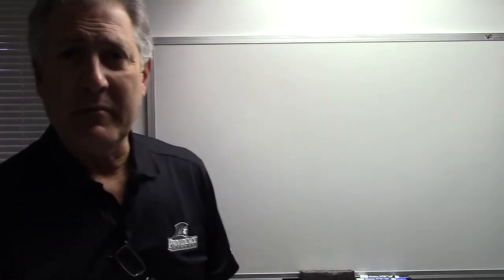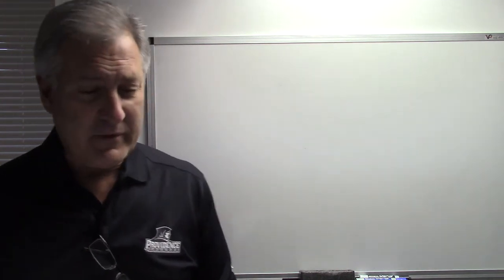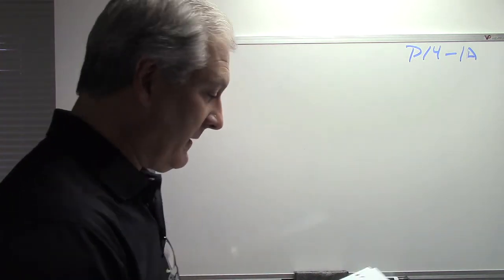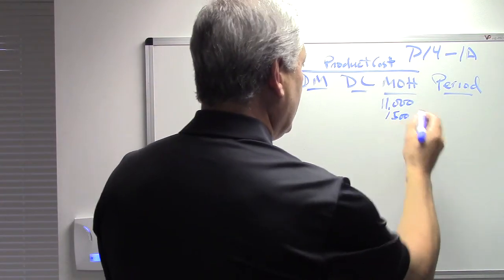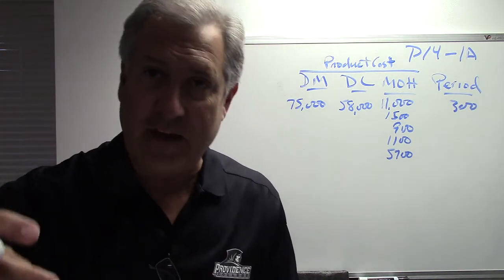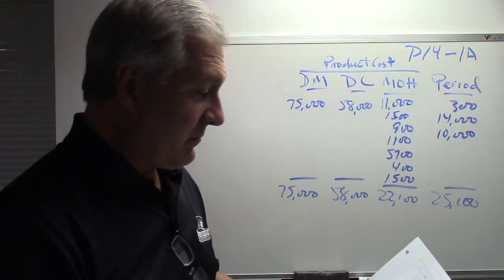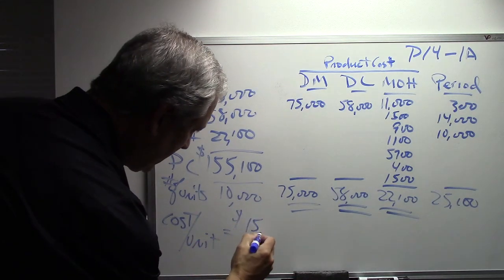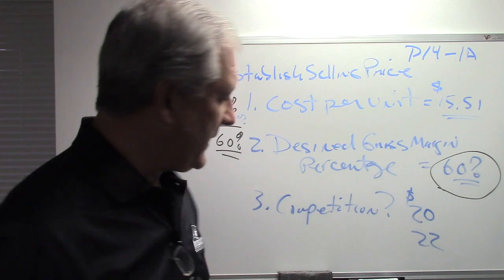MA Chapter 14 Managerial Accounting: Solutions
MA Kimmel 7th edition Chapter 14 Managerial Accounting Solutions